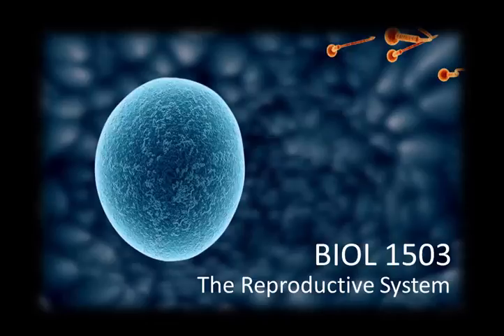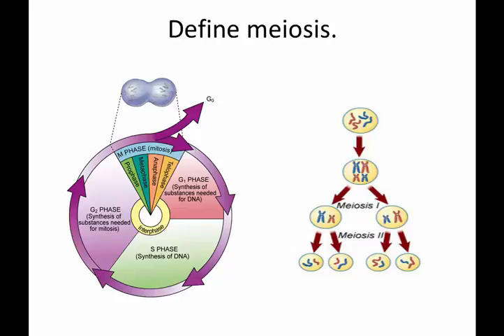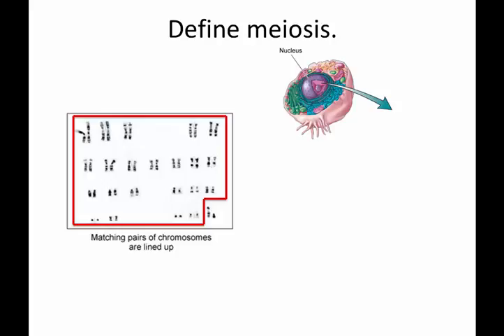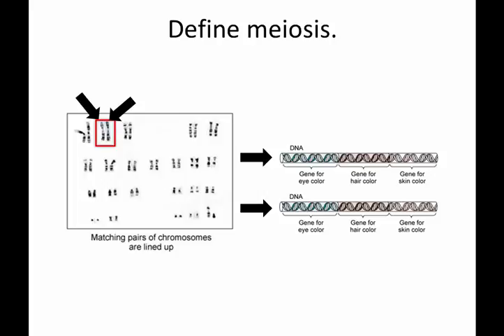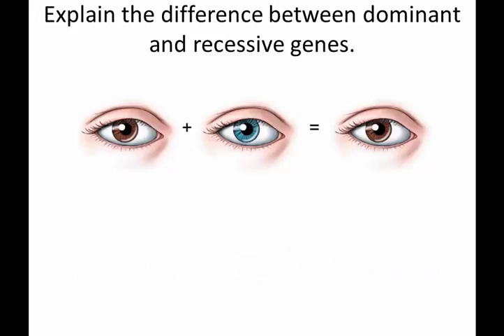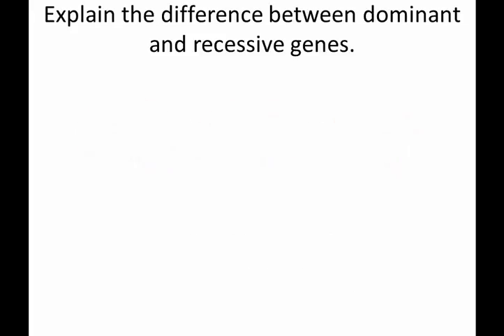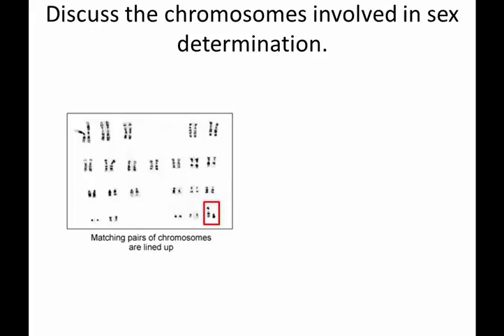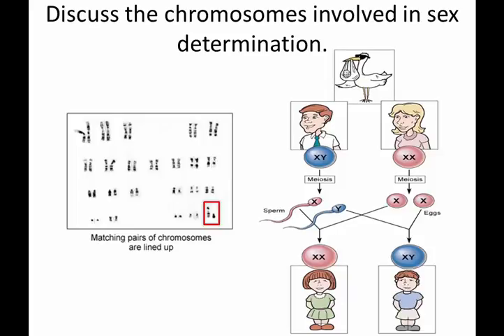Unit 17 The Reproductive System Part 1